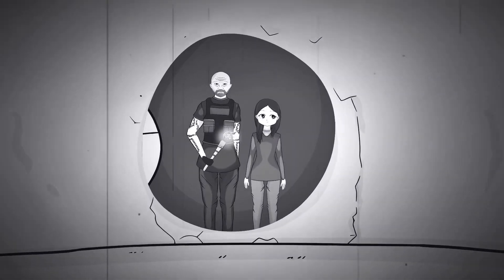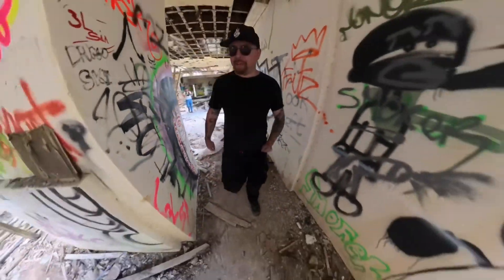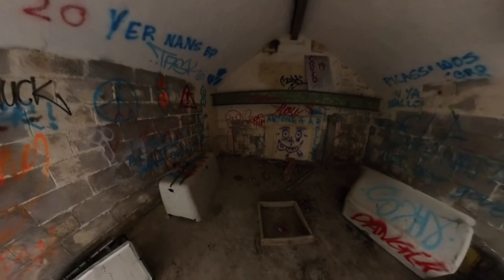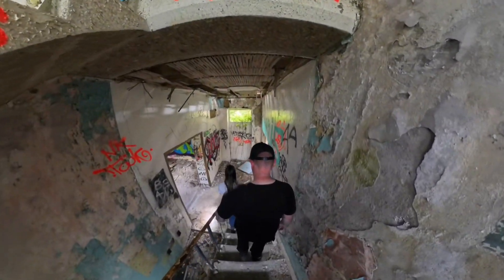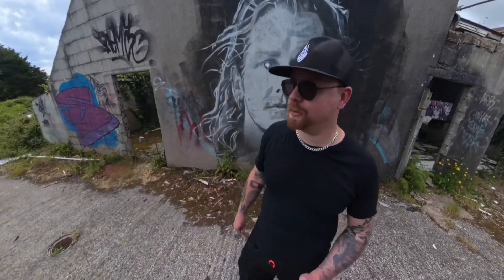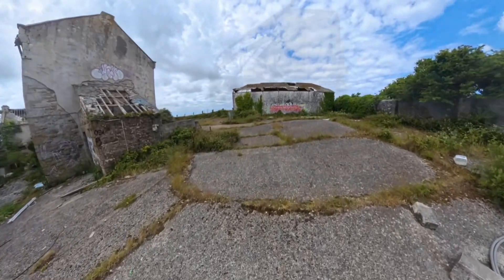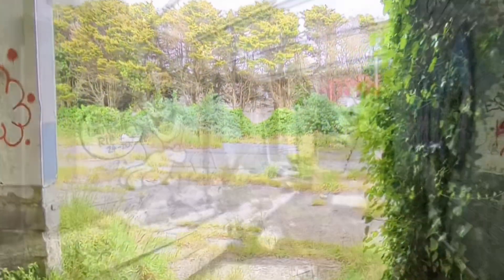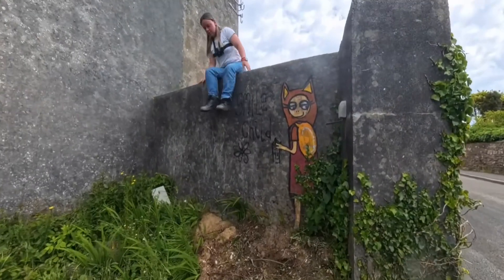Penzance Abandoned Meat Factory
Check profile bio for disclaimer and information on UK trespassing laws.

We explore an abandoned meat factory in Cornwall UK!